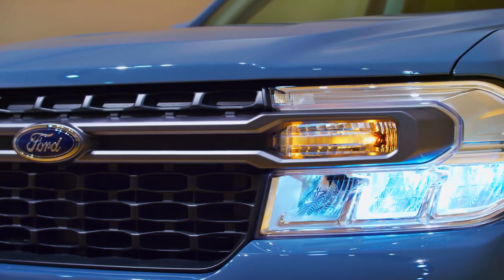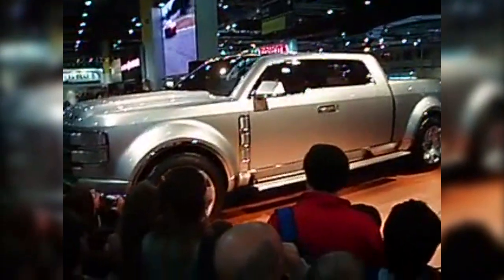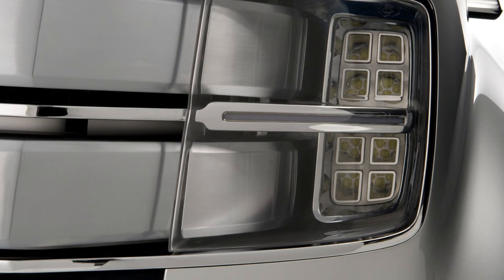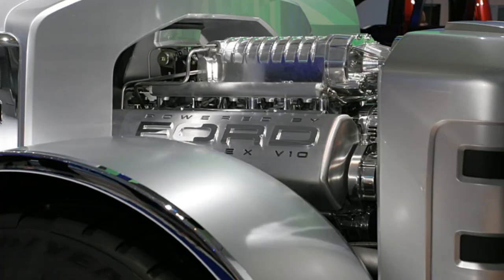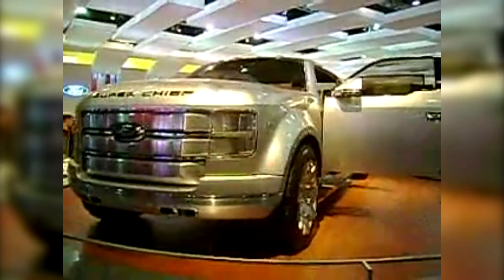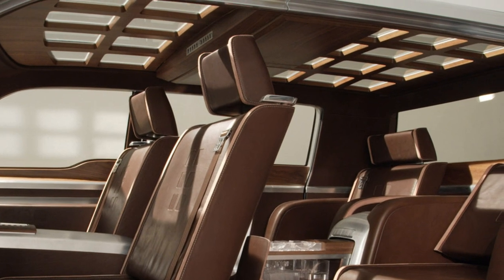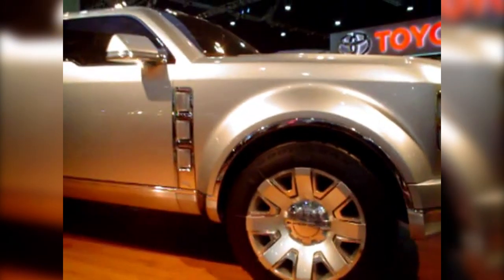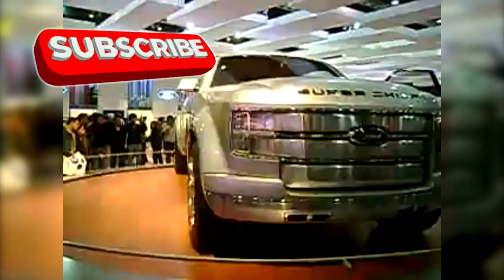Ford Will Crush the Competition When This Truck Enters Production in 2025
The Ford Super Chief concept truck has always piqued curiosity. Its advanced technology and futuristic styling have been almost forgotten, given that the truck, based on the F-250 Super Duty model, debuted in 2006.

It seems that Ford is strongly considering producing a mighty pickup that will shake up the trucking world with its revolutionary powertrain system.

Yet, the price of the Ford F250 Super Chief is entering the six-digit realm. It will be worth paying top dollar for a truck that offers performance never before seen in the industry.